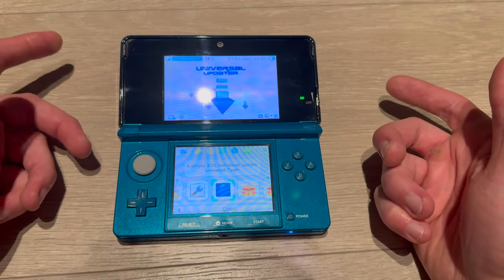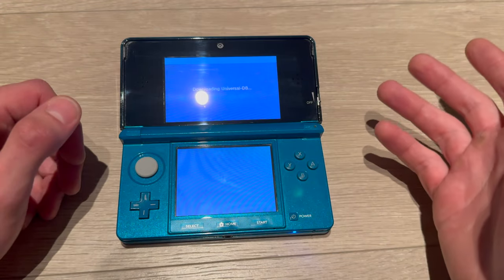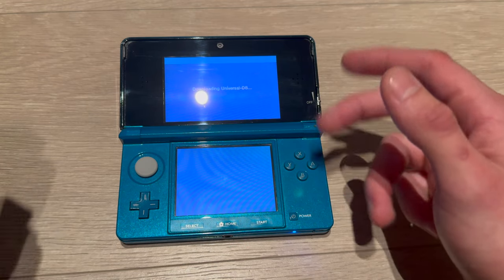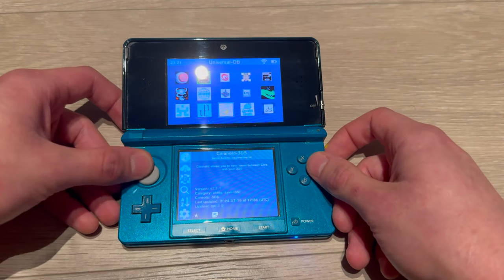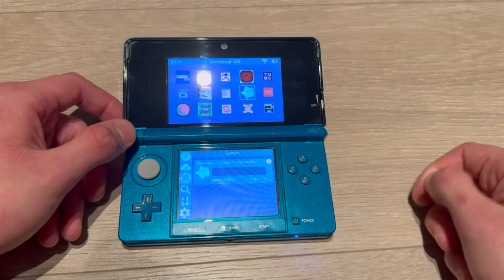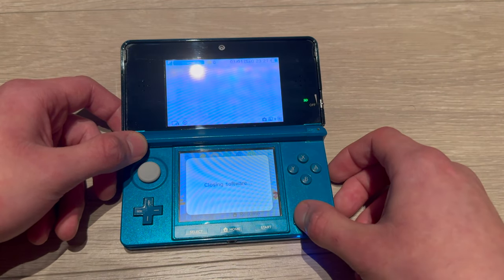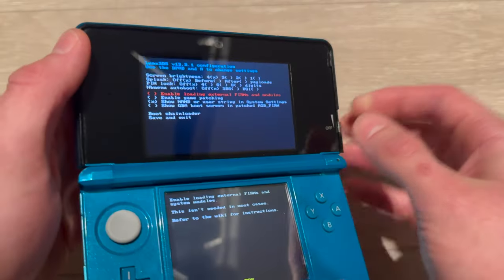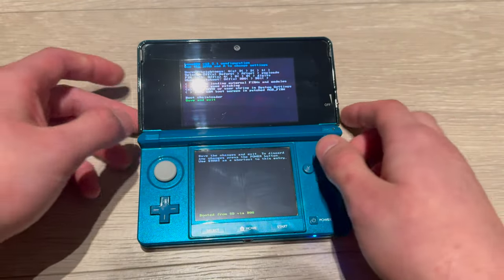NEW LUMA3DS VERSION!!! HOW TO UPDATE NO PC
in todays video I will be showing you guys how to update to the new luma3ds version that just came out on your 3ds